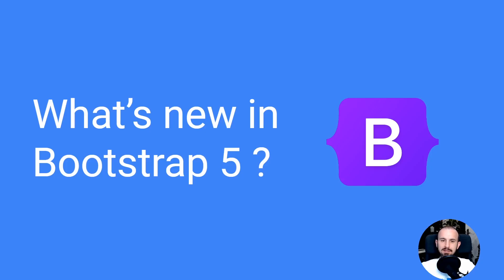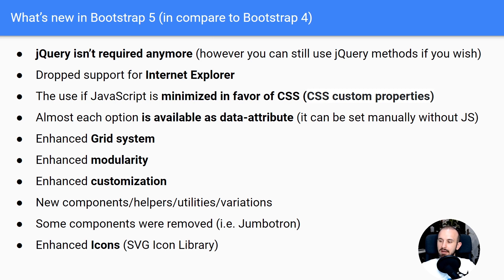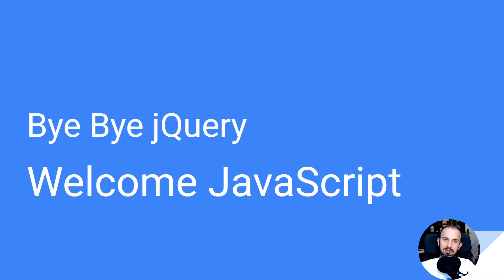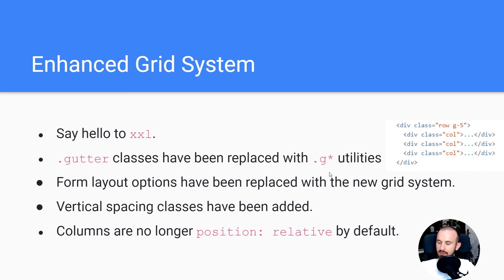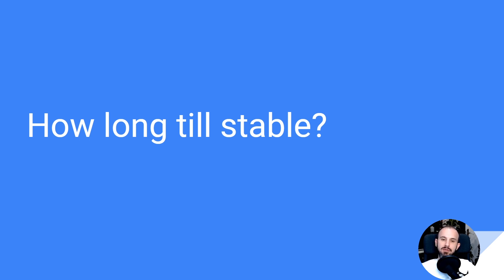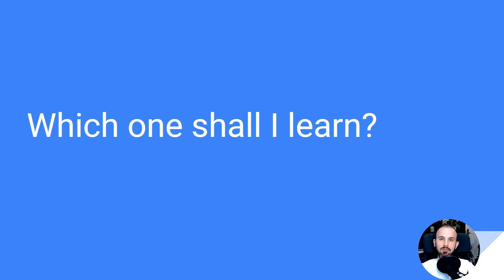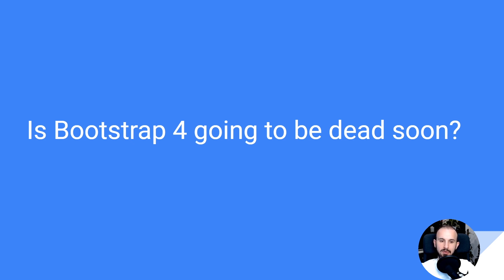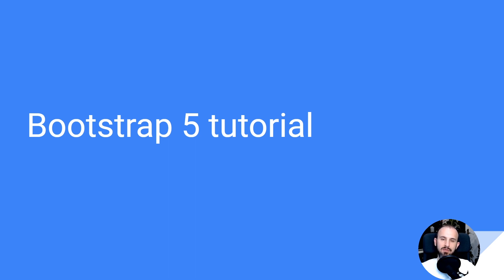Bootstrap 5 - What's New? Summary, Download, Next Releases & Tutorial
In this video, I will provide the answers to the most important questions about Bootstrap 5, which are:

 ▶ what's new in Bootstrap 5 and how is it different from Bootstrap 4
 ▶ how long it will take until the stable version will be released
 ▶ whether you should learn Bootstrap 5 or Bootstrap 4
 ▶ it's bootstrap 4 gonna be dead soon

If you have any question, do no hesitate to join our Facebook group and ask: